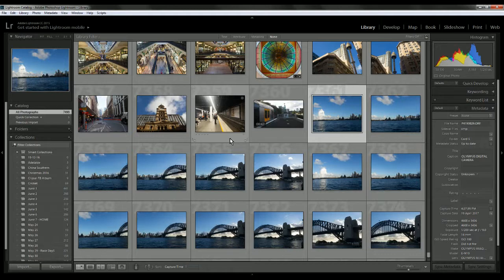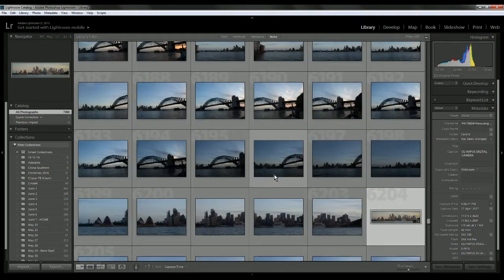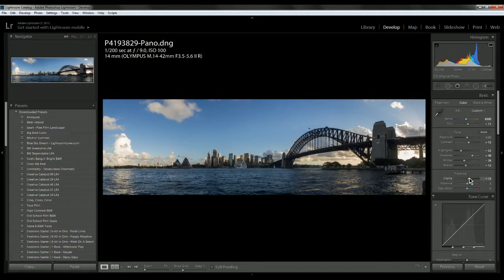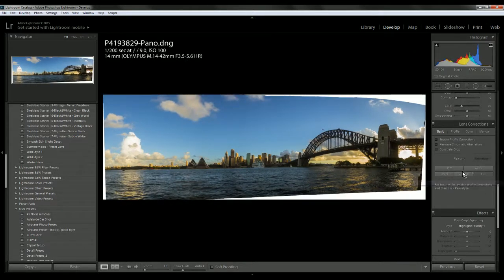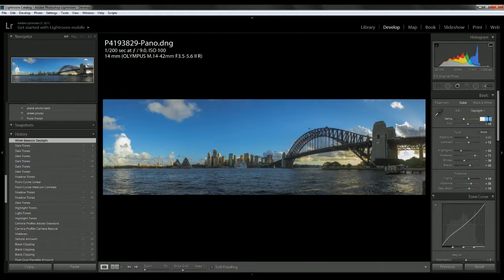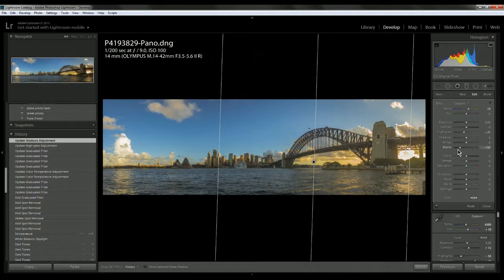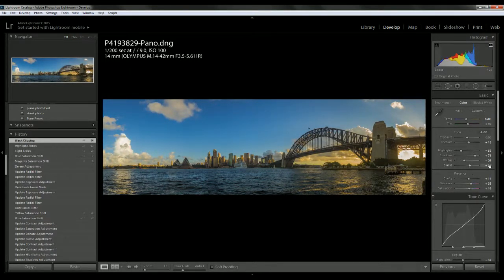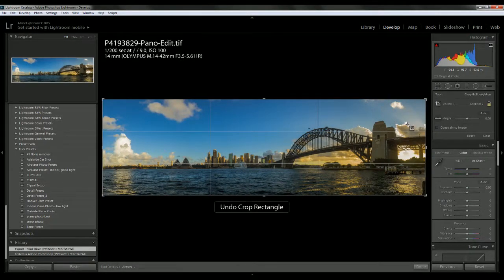Creating Cityscape Panoramas on Lightroom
The process I use to create nice panoramic images from scratch on Lightroom